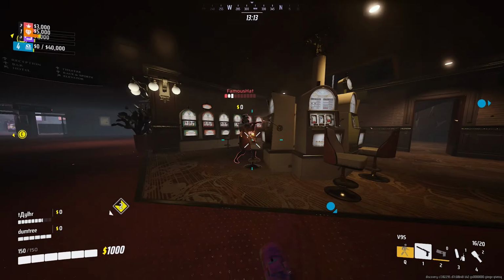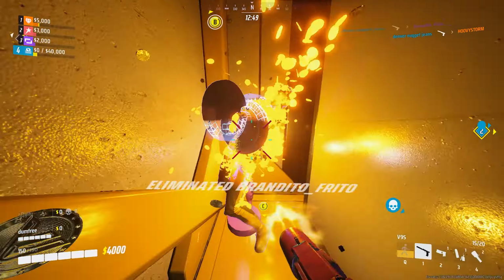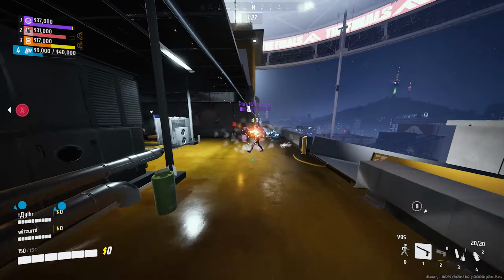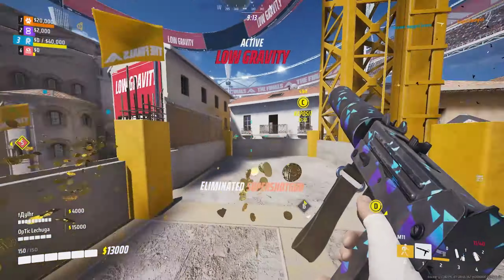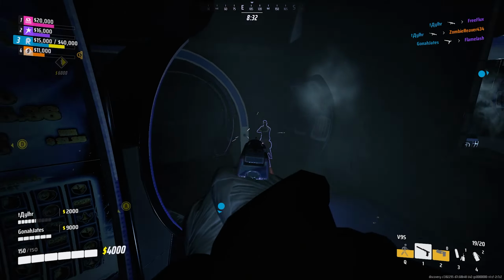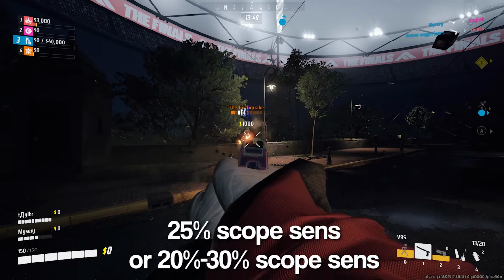I Found the BEST Sensitivity for THE FINALS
I found the best sensitivity to improve aim in THE FINALS.. (open for more info)
ㅤ
ㅤ
In this video I share what I think to be the best sensitivity to improve your aim in THE FINALS. I talk about dpi, sensitivity, best scoped sensitivity, best ads sensitivity, and much more

AND BE SURE TO USE CODE 'COMPLYS'